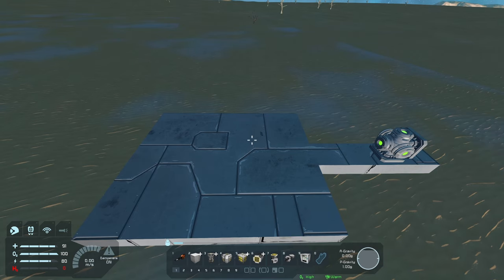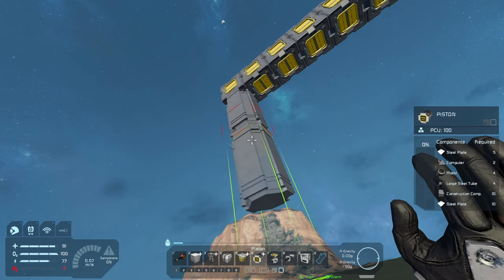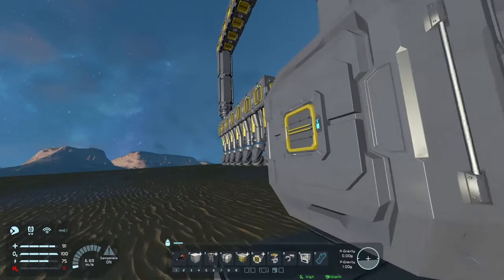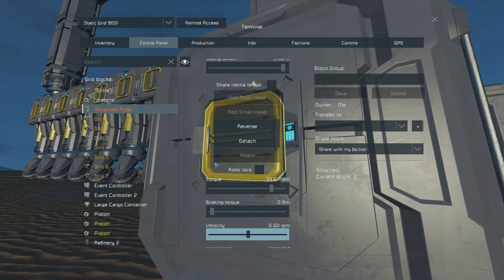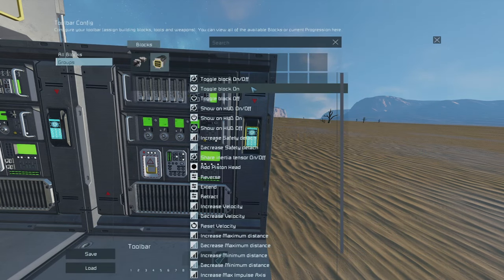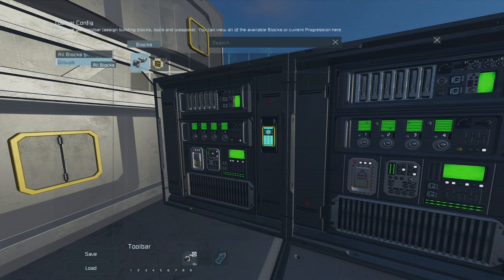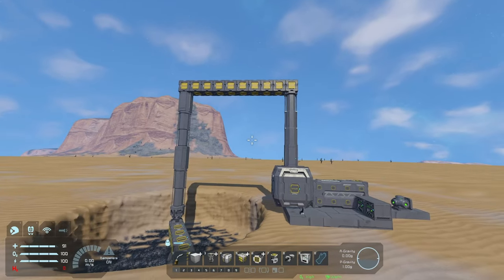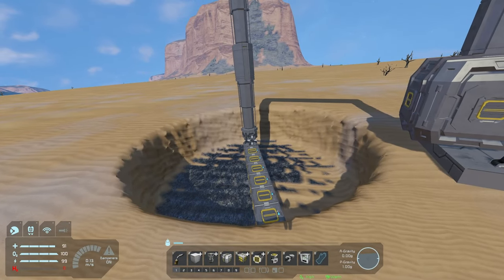Space engineers automated mining rig tutorial.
This is a quick how to guide on how to set up a basic automated mining rig in Space engineers.